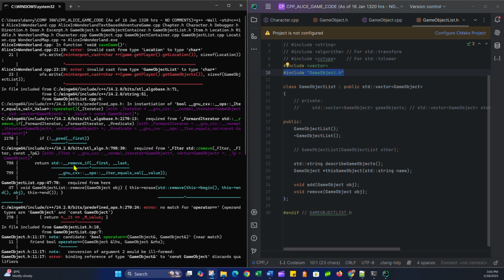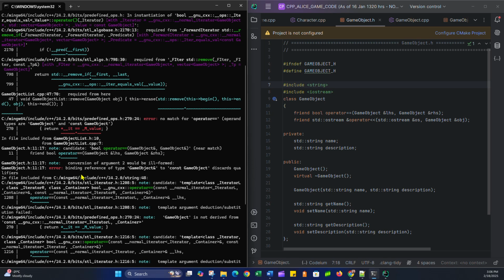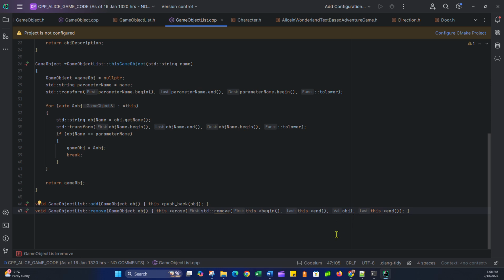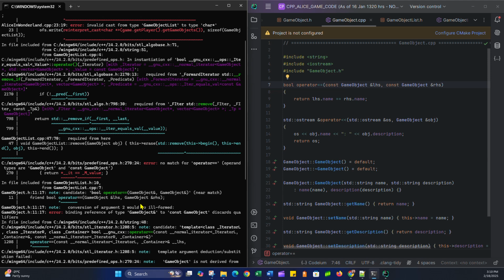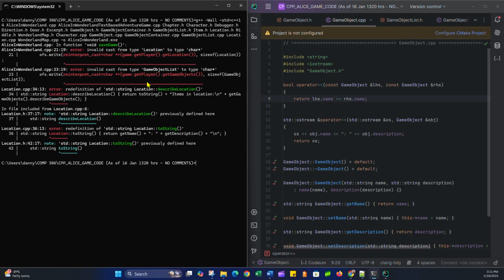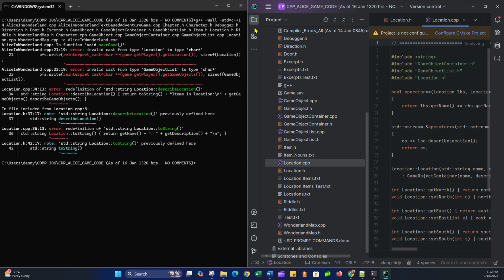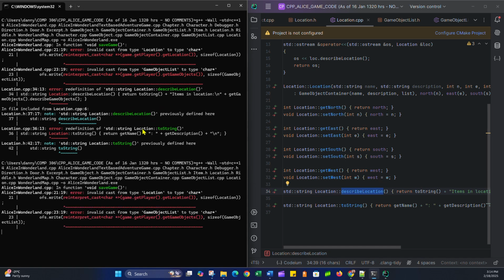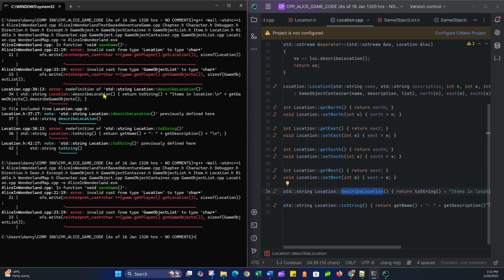COMP 306 - C++ for Programmers Final Project (Video 026)